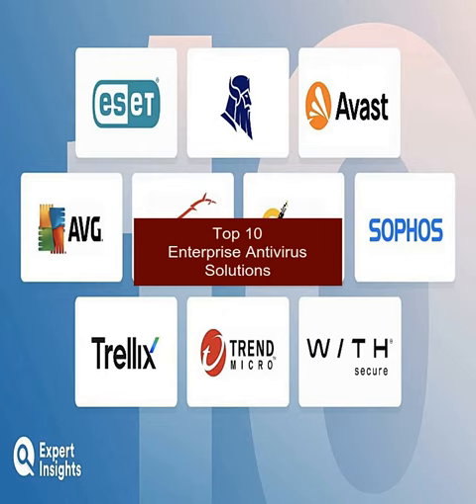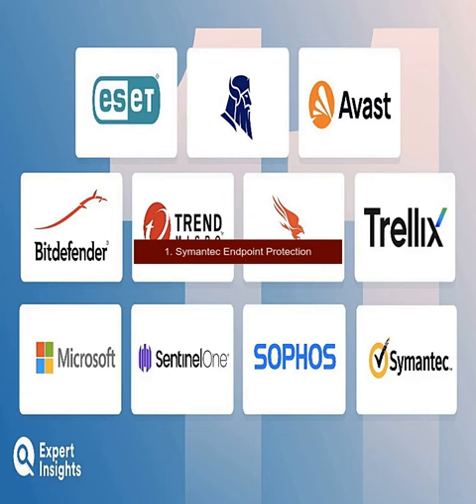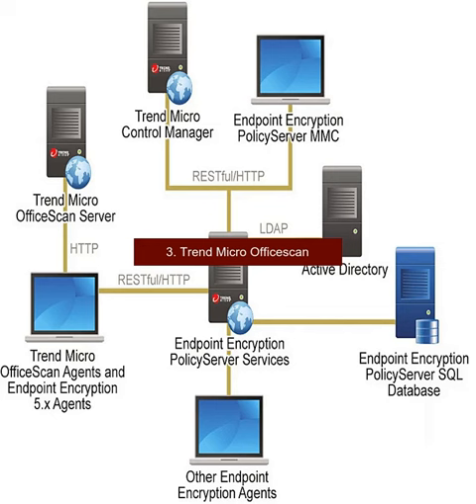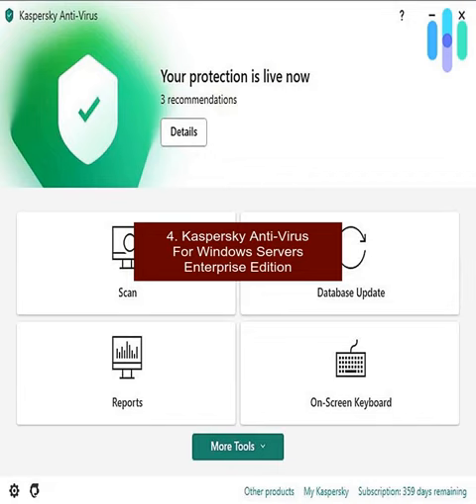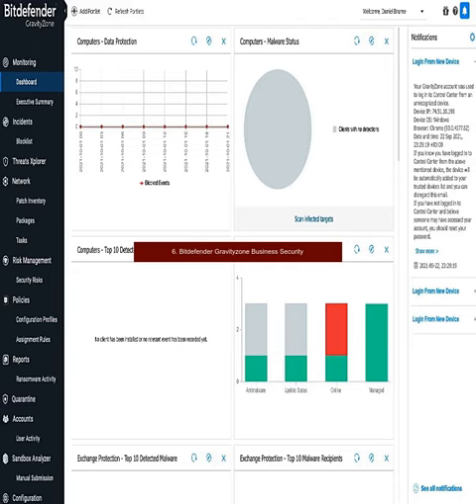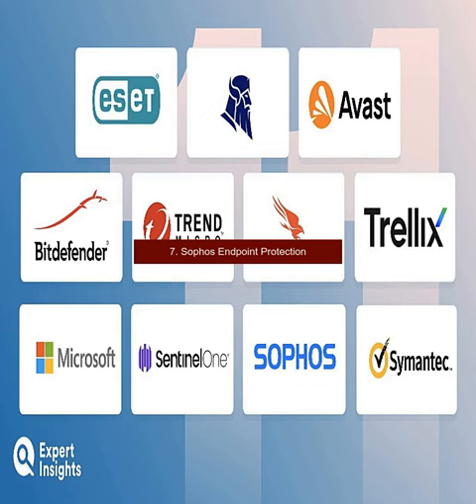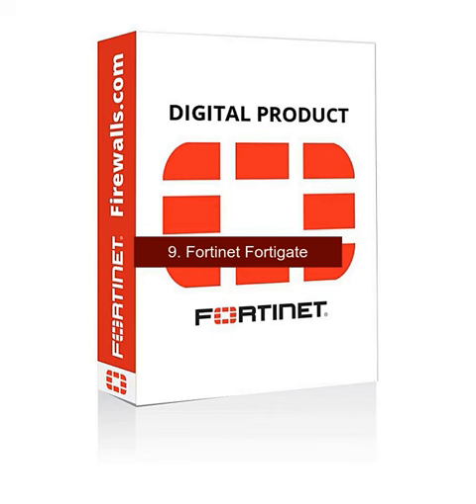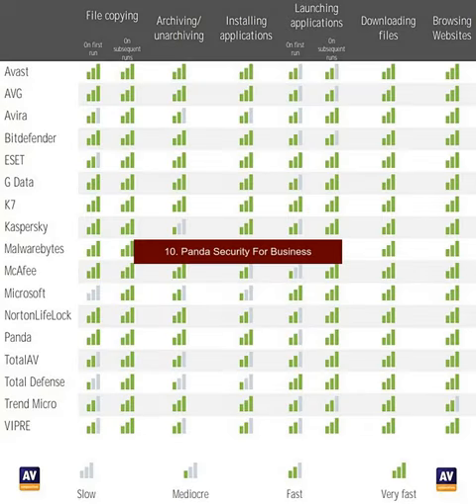Top 10 Enterprise Antivirus Solutions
1. Symantec Endpoint Protection
2. McAfee VirusScan Enterprise
3. Trend Micro OfficeScan
4. Kaspersky Anti-Virus for Windows Servers Enterprise Edition
5. F-Secure Anti-Virus for Servers
6. Bitdefender GravityZone Business Security
7. Sophos Endpoint Protection
8. Eset File Security for Microsoft Windows Server
9. Fortinet FortiGate